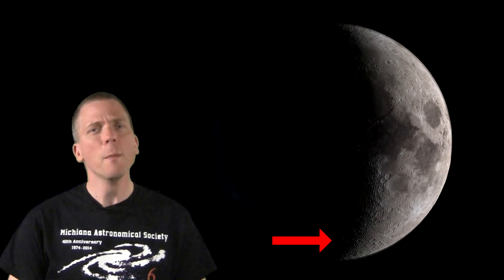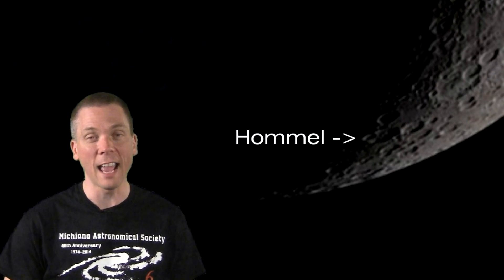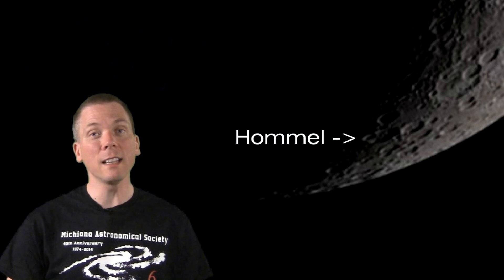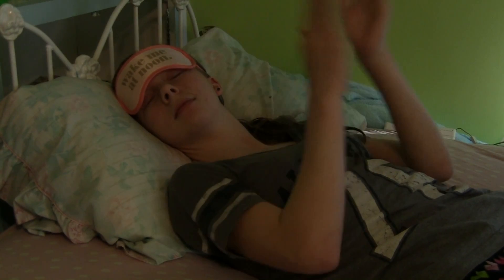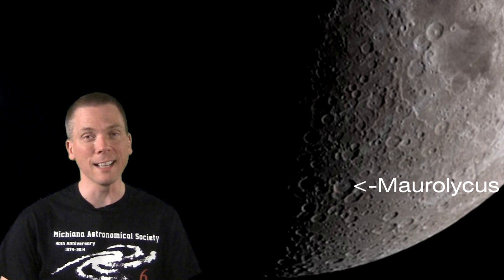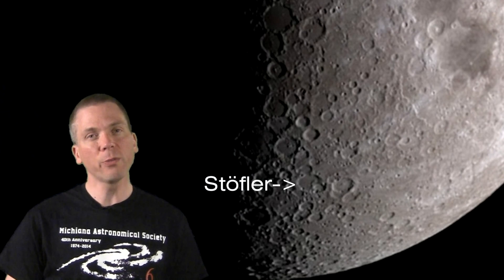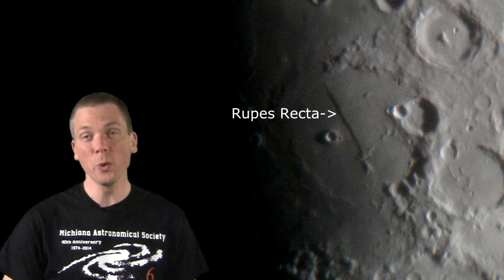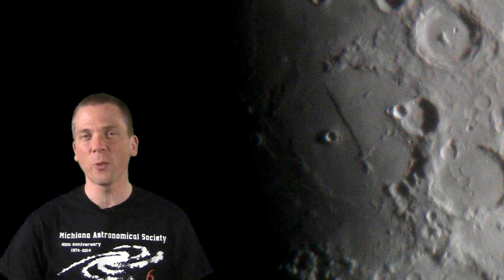EOTS: Lunar craters visible from waxing crescent to gibbous (6/2-6/8)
The Moon offers up some wonderfully deep-appearing craters as the libration tilts some of the southern portion of the Moon our way. By mid-week, the large walled plains of Maurolycus and Stofler are highlighted along the terminator. And towards the weekend, check out the "Straight Wall" or Rupes Recta in Mare Nubium, along with some other features in that same region. All you need is most any small telescope capable of 75x magnification or more! See what's up in the night sky every week with "Eyes on the Sky" videos, astronomy made easy.